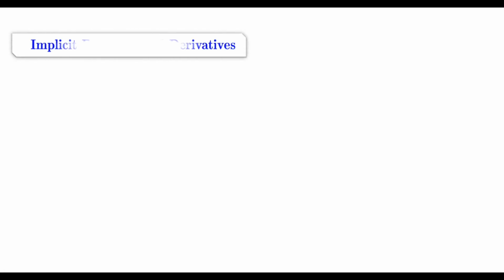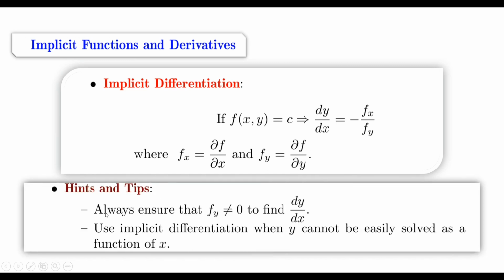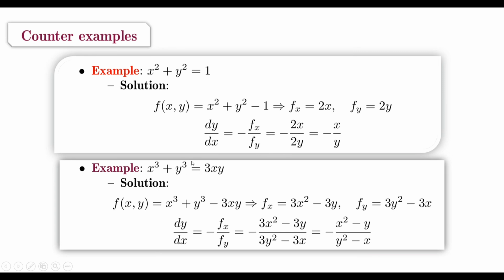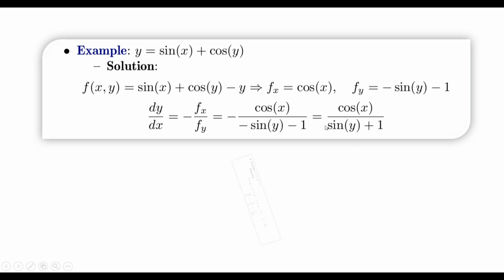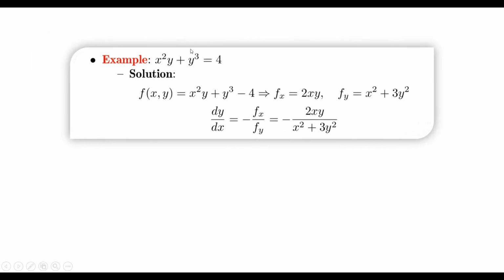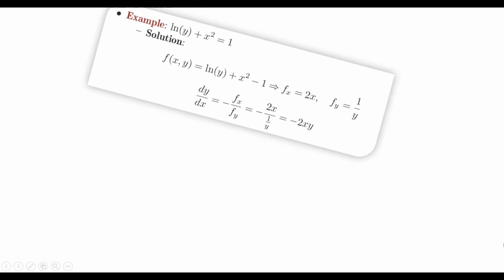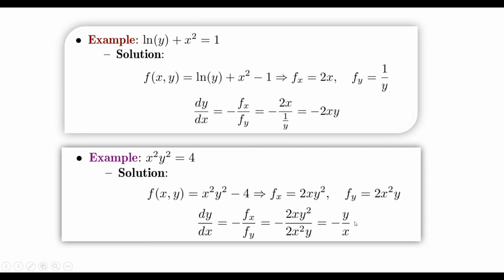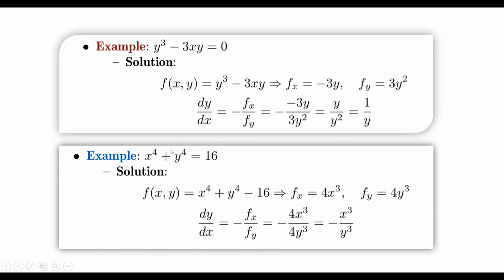Implicit Differentiation: Avoiding Errors with Counter Examples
Implicit differentiation helps find derivatives of functions where variables are intertwined. Common mistakes include missing partial derivatives or incorrect chain rule application. This video explains these errors with counterexamples, helping you understand proper techniques for differentiating multivariable functions without mistakes. Watch and learn!